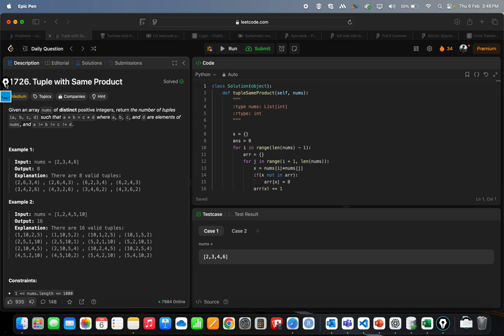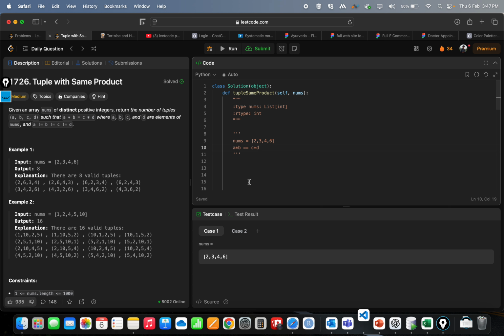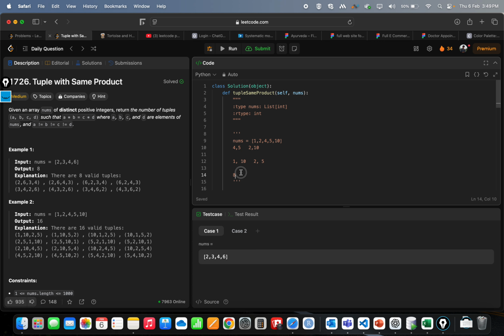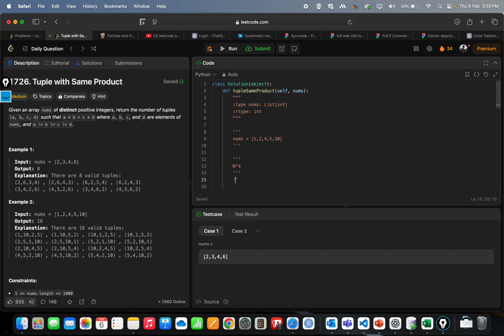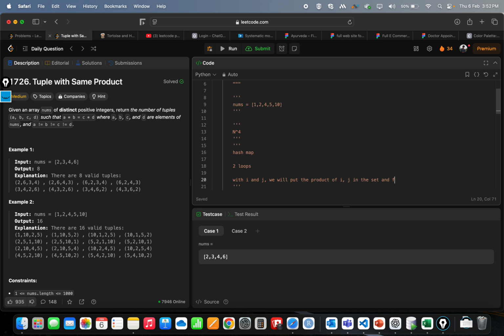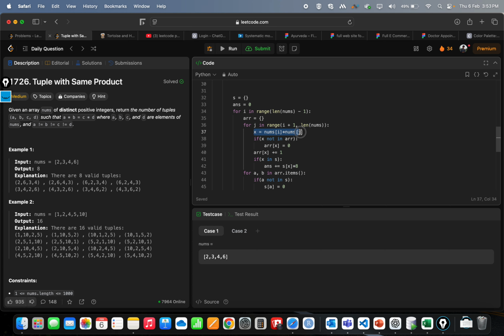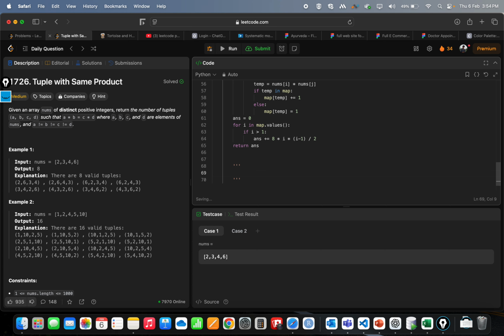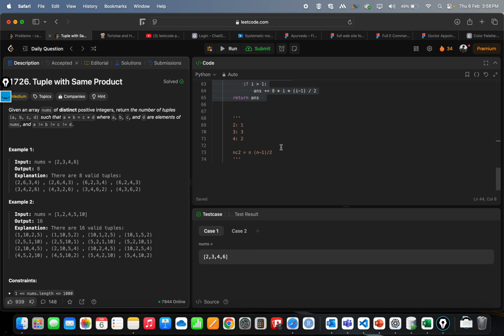LEETCODE POTD | 06.02.25 | 1726. Tuple with Same Product | HashMap | Set | Permutations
Namastey Coders! 🚀

Welcome to today's LeetCode challenge! In this video, we will solve "Tuple with Same Product", breaking it down step by step to help you strengthen your problem-solving skills and ace coding interviews.